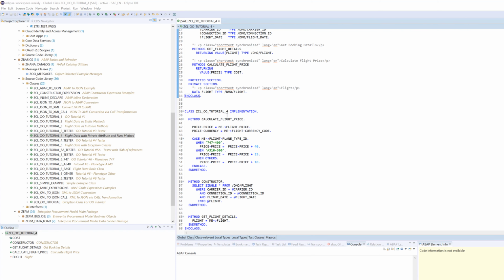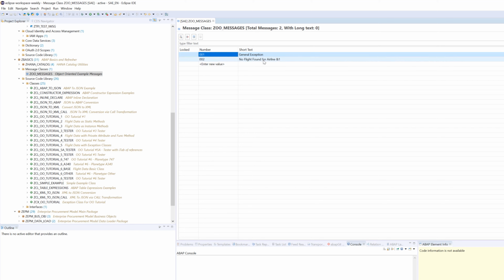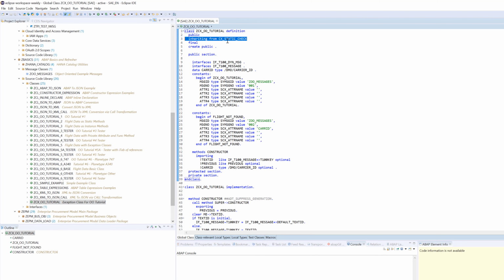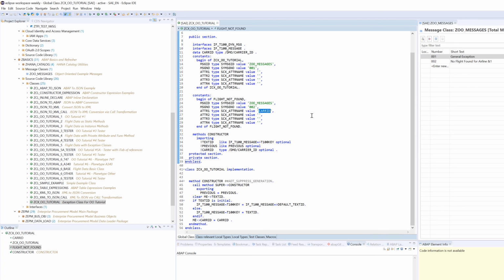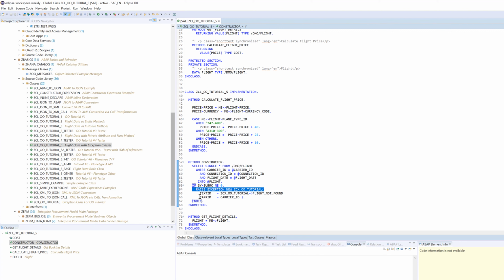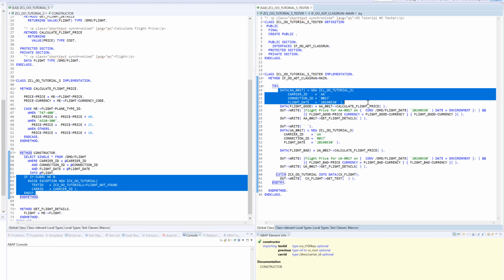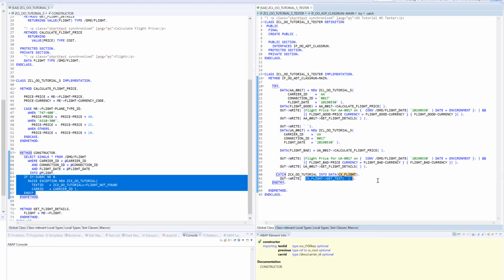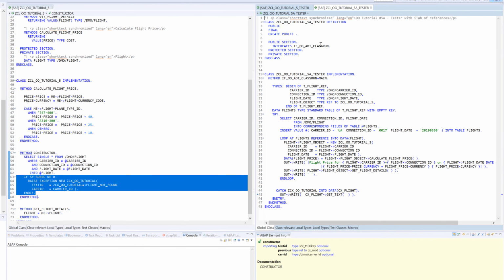ABAP OO Part 4 - Exceptions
In part 4 we look out how to handle the situation when things go wrong.  We create an exception class and explorer how to both raise and catch exceptions in the ABAP OO context.